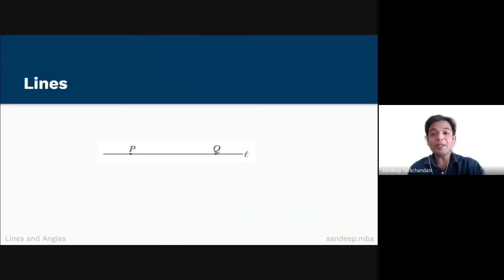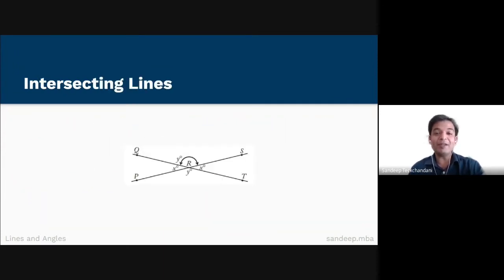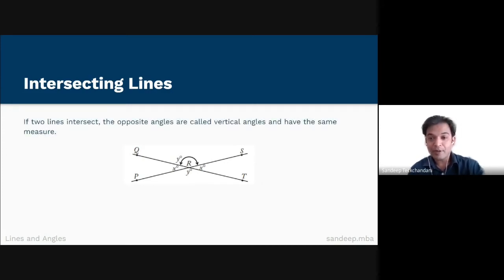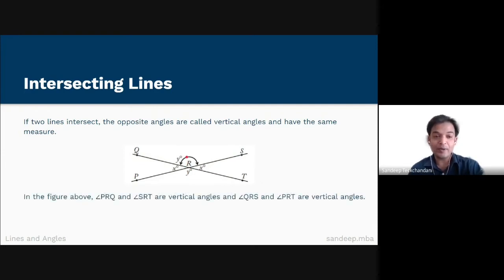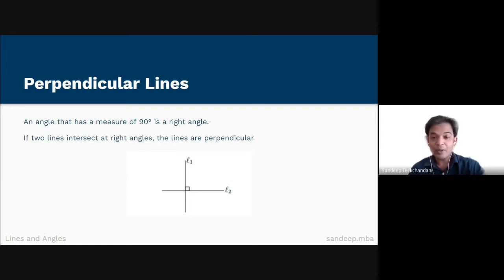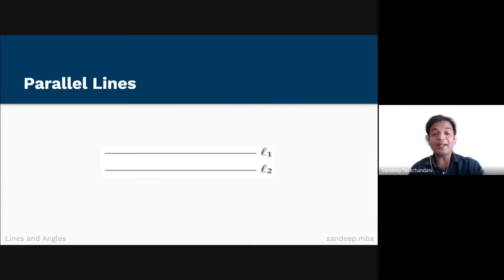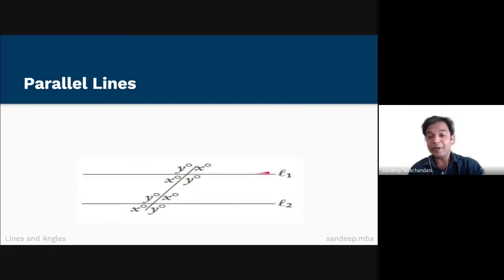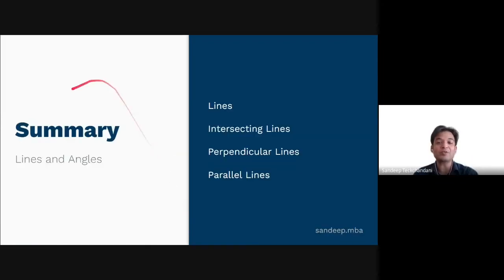Lines and Angles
In geometry, the word “line” refers to a straight line that extends without end in both directions

Intersecting Lines:
If two lines intersect, the opposite angles are called vertical angles and have the same measure.

Perpendicular Lines:
An angle that has a measure of 90° is a right angle.

If two lines intersect at right angles, the lines are perpendicular

If lines l1 & l2  are perpendicular, then theyre denoted by l1 ⊥ l2.

Parallel Lines:
If two lines that are in the same plane do not intersect, the two lines are parallel.